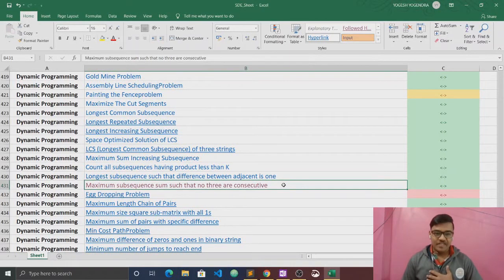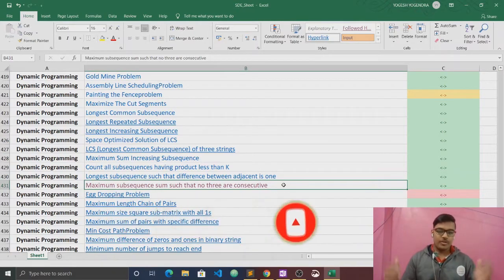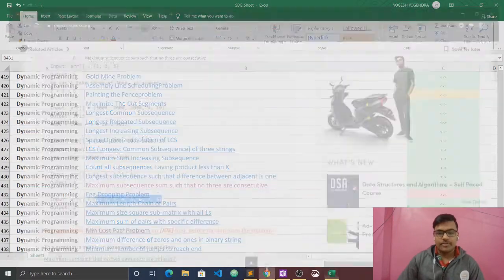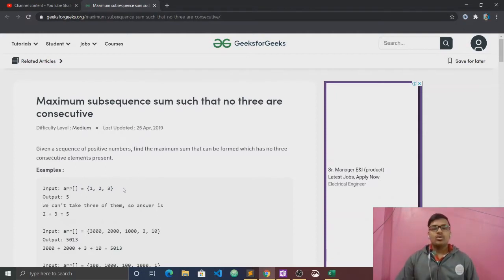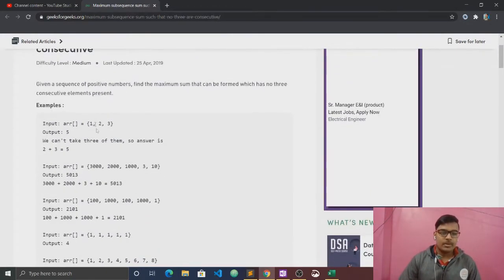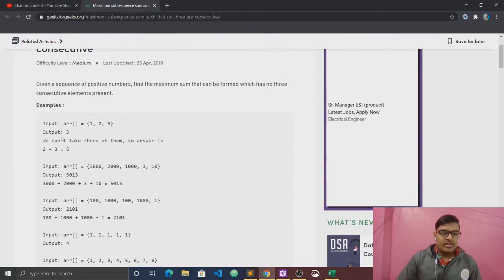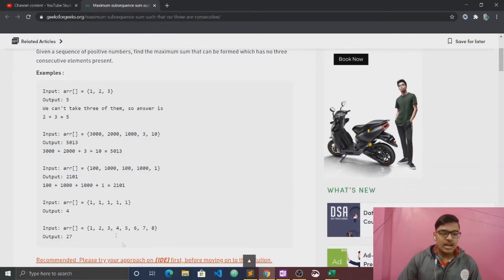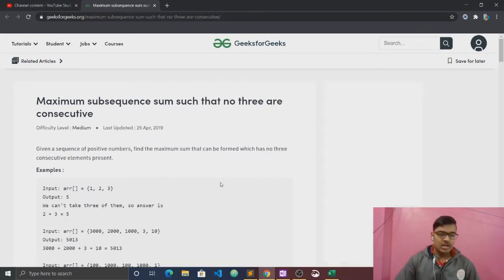Maximum Subsequence Sum such that no three are Consecutive | DP | Love Babbar DSA Sheet | GFG 🔥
Hey Guys in this video I have explained with code how we can solve the problem 'Maximum Subsequence Sum such that no three are Consecutive'.